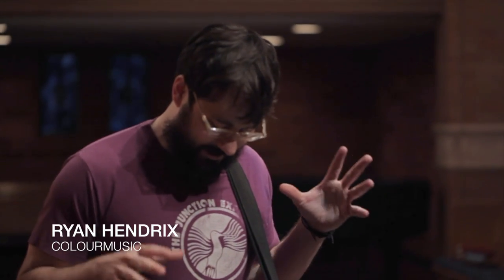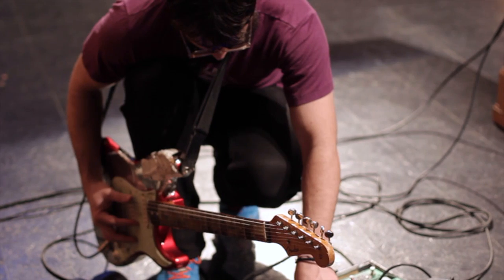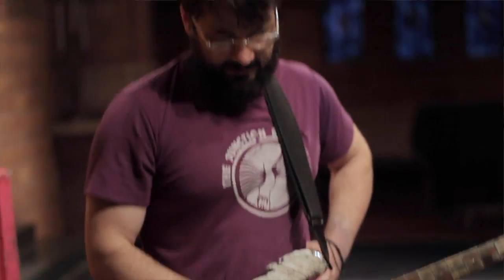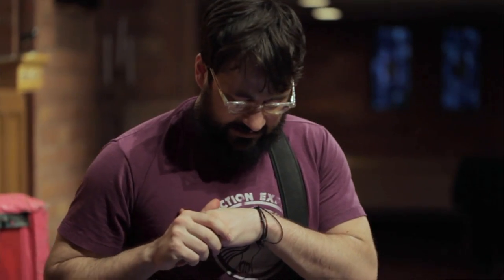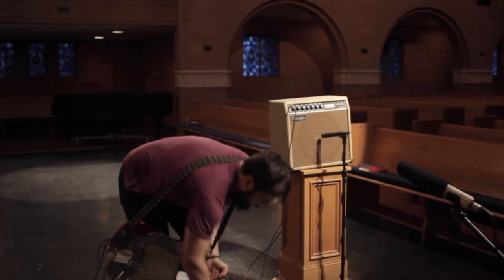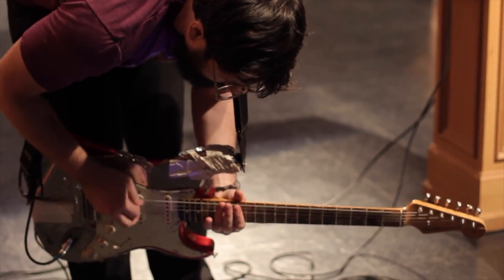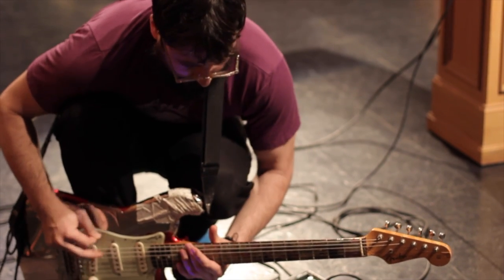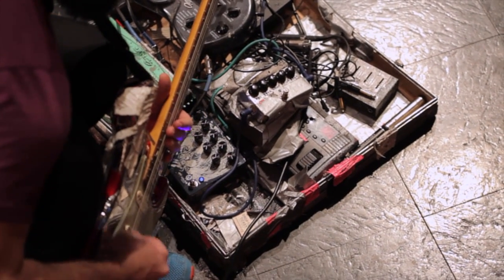Walrus Audio Descent Reverb - Ryan Hendrix of Colourmusic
Ryan takes the Walrus Descent Reverb for a unique spin.  Looping pot clicks and coil taps, Ryan creates haunting stories with the Descent as the narrator.  From dark swells to puncturing riffs, Ryan makes much out of the pedal, its reverb, and octave features.

Also featured: Line 6 DL4, ZVex Fuzz Factory, Line 6 Bass POD